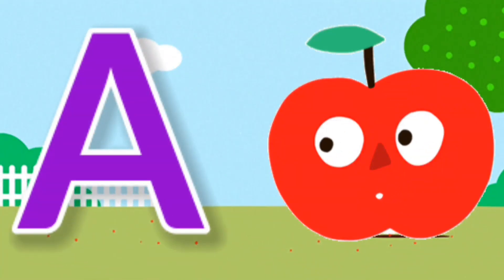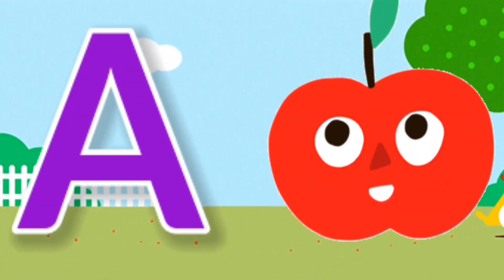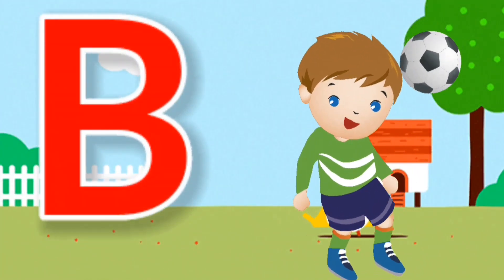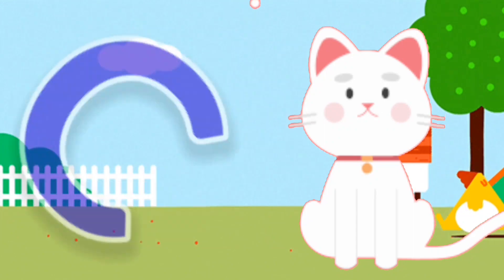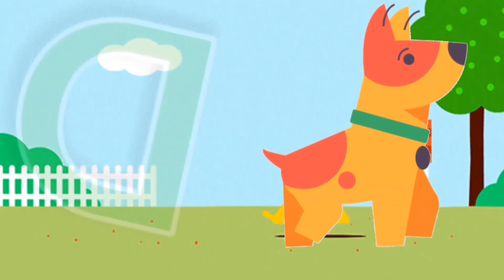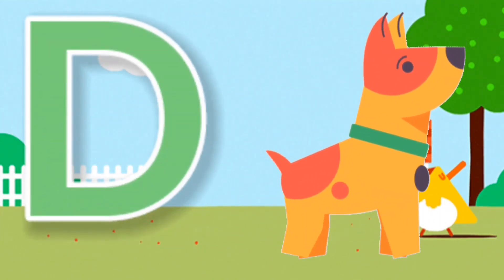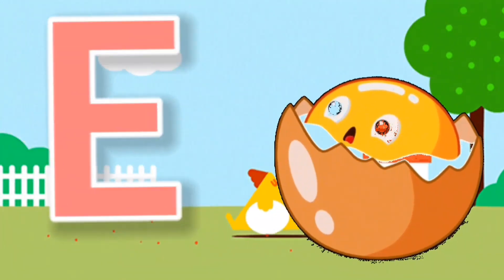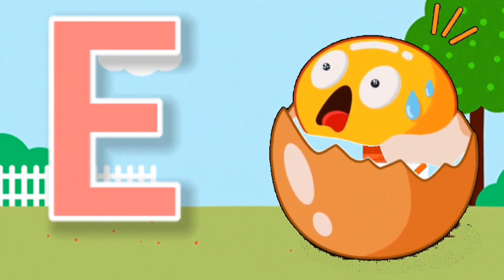Alphabets, Alphabet Songs, Abc Songs, English Alphabets, A For Apple - ABC Alphabet Songs